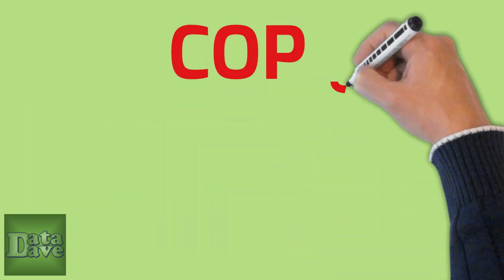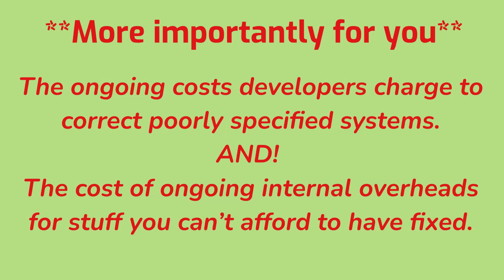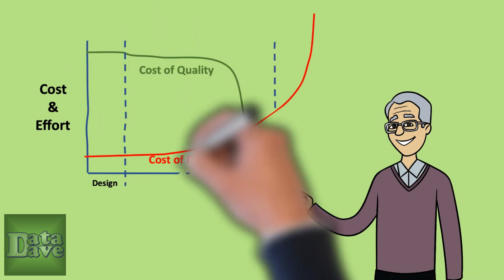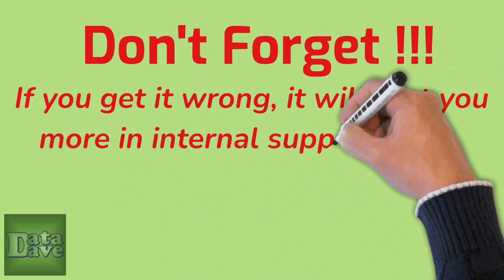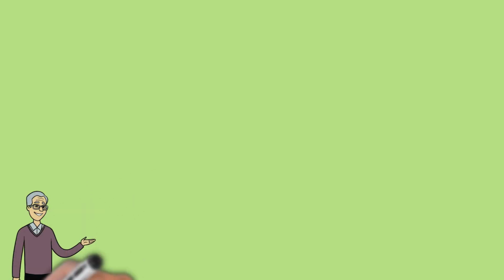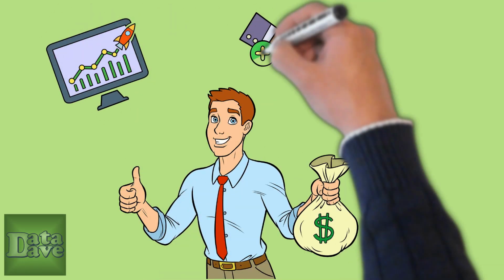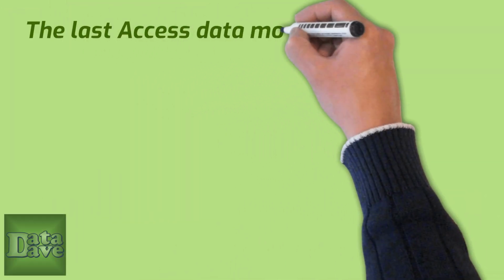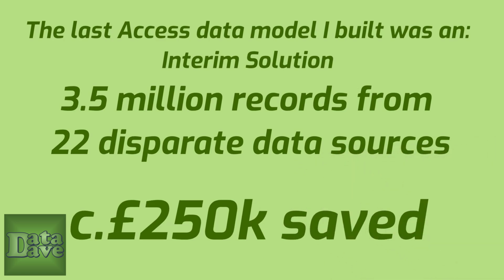Data Dave: Save 1000's on development and ongoing support costs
This is the third video in my introduction trilogy.

In this video, I’ll demonstrate how I could help you save 10's maybe 100's of thousands in development and on-going support costs by applying robust data and quality management principles up front.

It goes without saying that any development work is going to cost you money. And that’s fine.

It’s EXCESS cost we are trying to avoid.

Cost Of Poor Quality, is a term widely used in Quality Assurance circles. It defines the, often hidden, cost of turning out a poor product or service.

It also refers to the ongoing costs developers charge to make corrections to a poorly specified systems, and the cost of ongoing support for the stuff you can’t afford to have fixed.

These costs can have the potential to rocket out of control.

Whichever solution you go for, whether it’s local, off-the-shelf or a bespoke build, it’s important to know who does what, and when and how they do it?

I'll briefly show how data should flow from the source data to end user, who does what in the data pipeline, and how issues are handled and escalated.

And, how there needs to be a Continuous Improvement feedback loop to feed improvement requirements to the likes of the developers and the data suppliers.